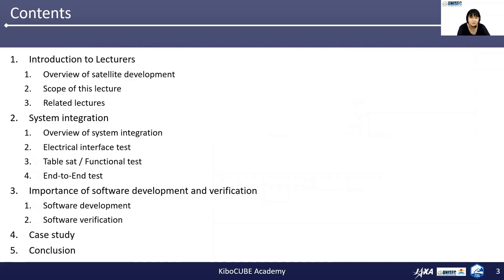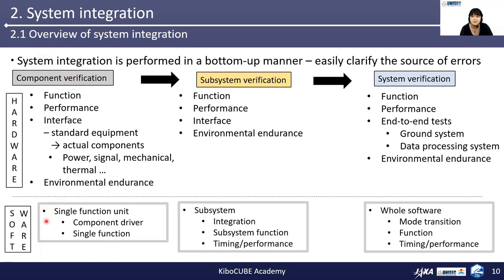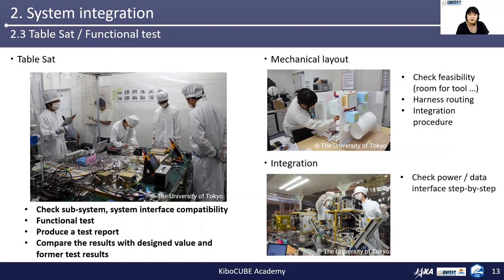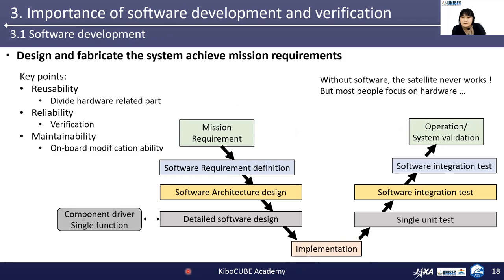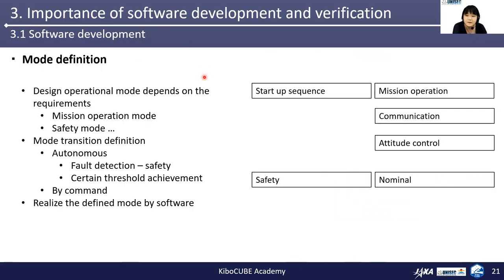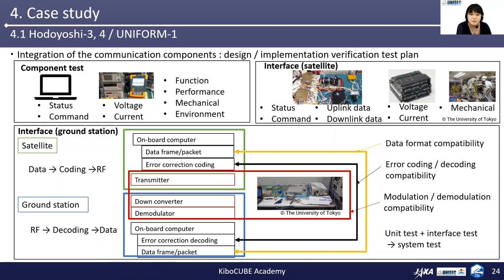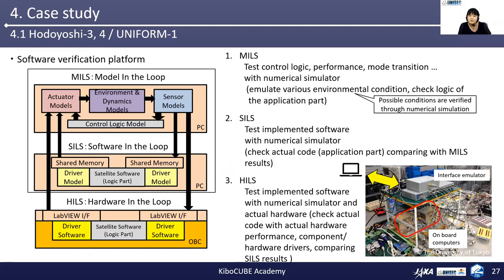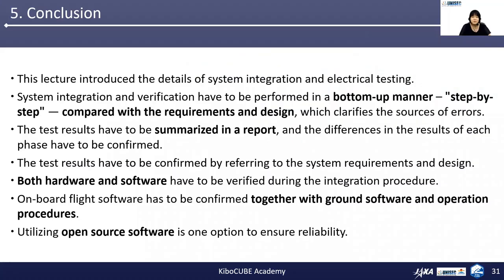Lecture#19 Introduction to CubeSat System Intg. & Electrical Eng. (KiboCUBE Academy）